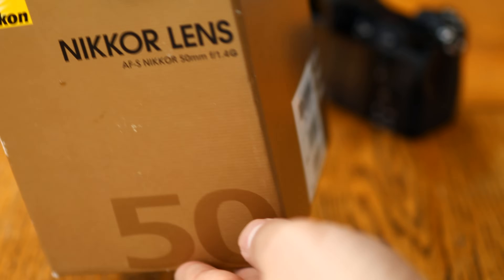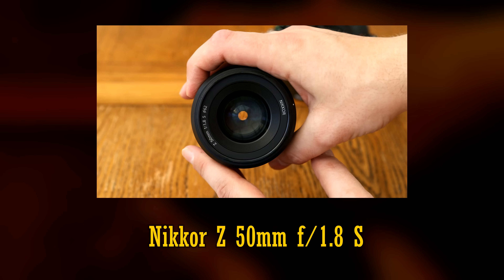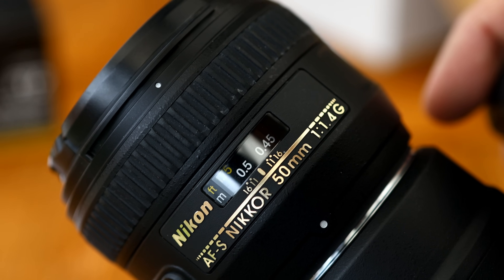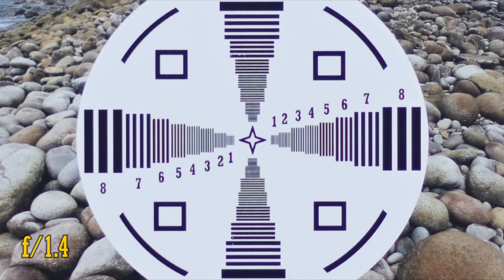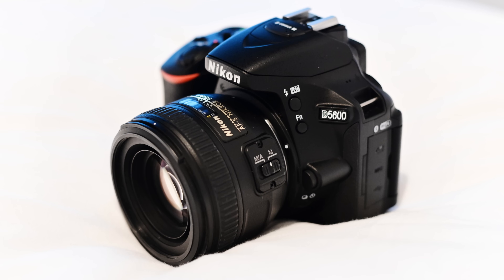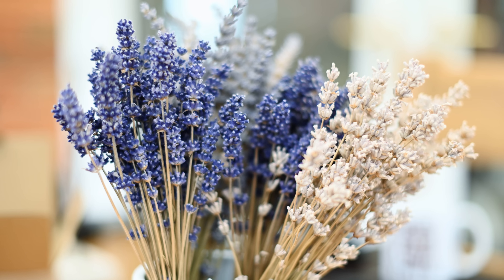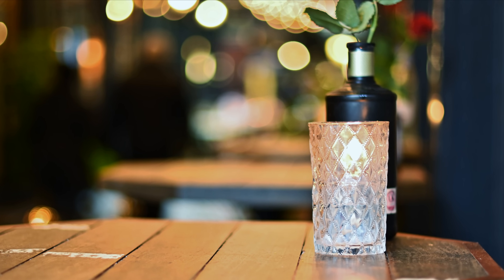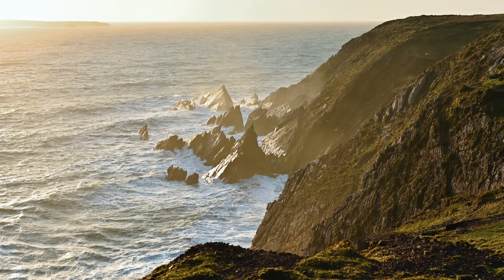Nikon AF-S 50mm f/1.4 G lens review with samples (Full-frame & APS-C)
I'm going to be making a very small number of reviews of some of the most popular F-mount Nikon lenses - just a few, because I should really focus on lenses for mirrorless cameras. Here's one of the most important.

All sample pictures taken by me on a Nikon Z7 and D5600 camera.